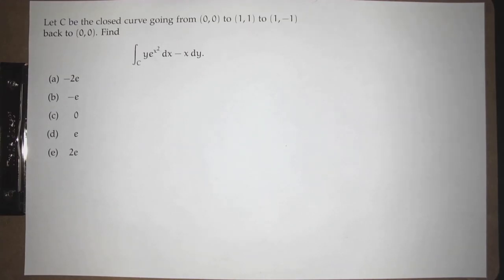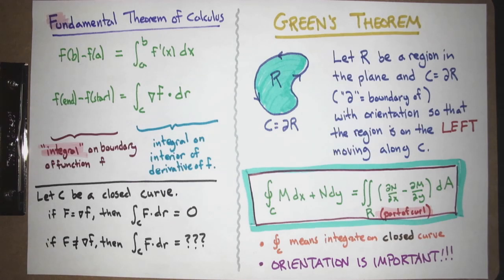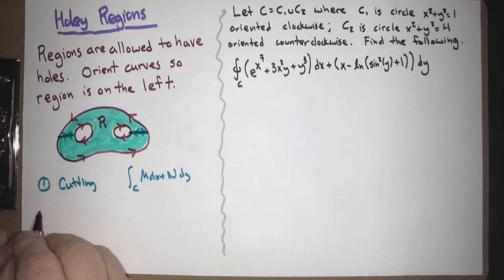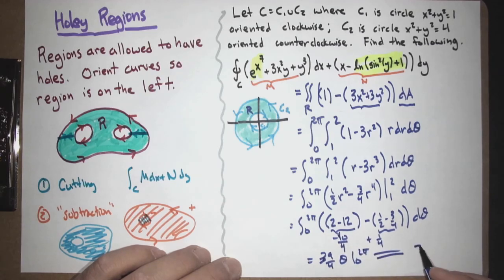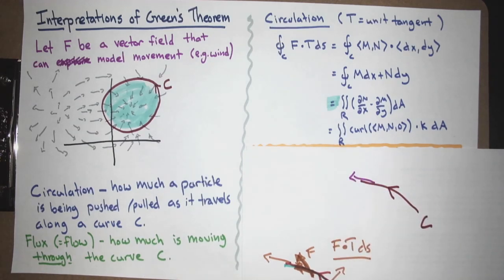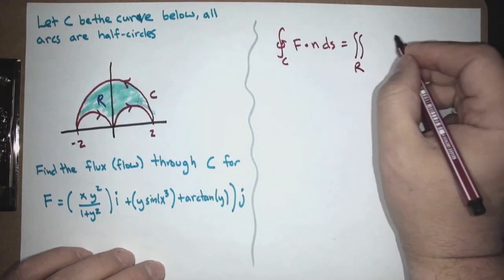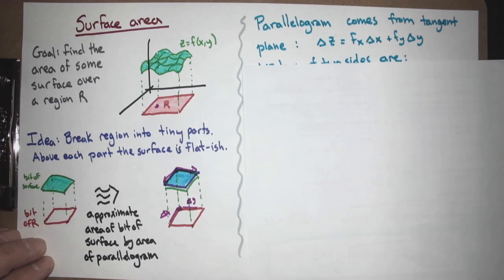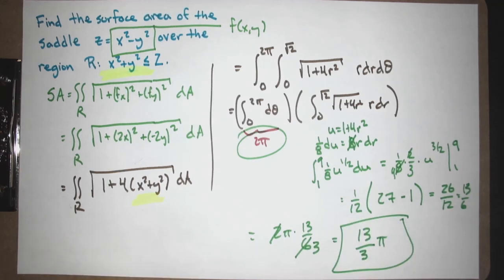More on Green's Theorem; Surface area (Calc 3; Lecture 33; Fall 24)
We finish up our look at Green's Theorem and then get into surface integrals. Lecture recorded in class on Wednesday, November 20, 2024.